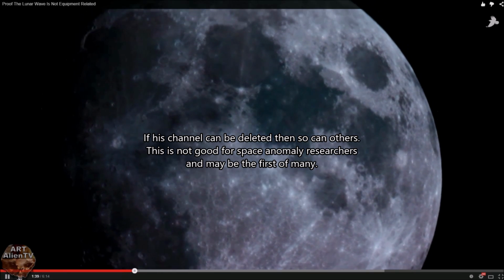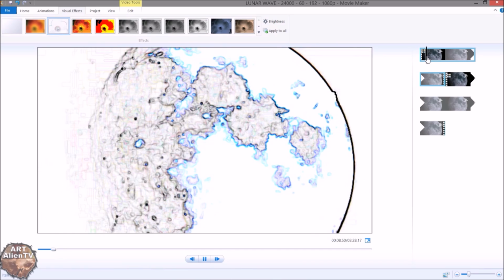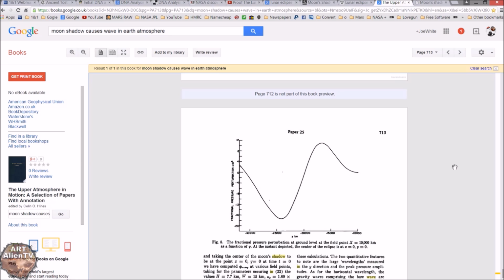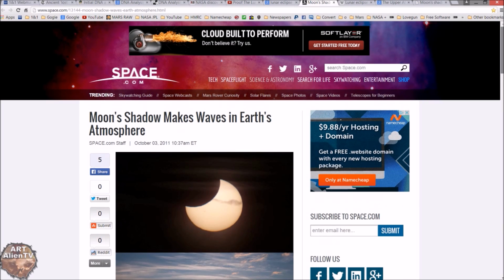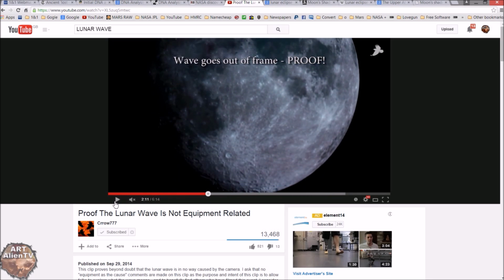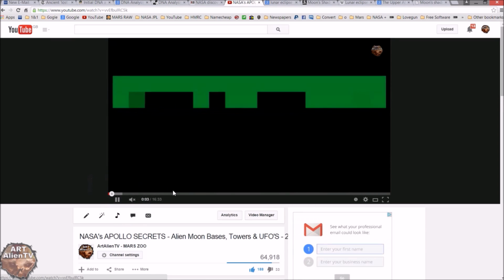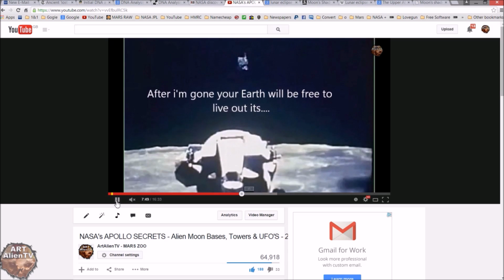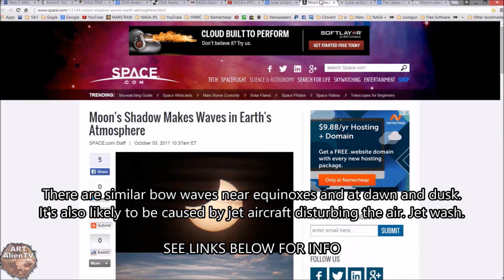Moon Channel Deleted - Is This Why ? ArtAlienTV (R)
🧐 UPDATE: Channel deleted for flat Earth and Moon Hologram videos.
After some research I have found a possible explanation for the Lunar Wave as shown in videos by flat Earth channel Crow777. It is possibly a bow wave above Earth in our upper atmosphere caused by the solar eclipse Moon shadow.
There are similar bow waves near equinoxes and at dawn and dusk. It is not a hologram. It's also likely to be caused by jet aircraft disturbing the air.
If the moon was a hologram then how can so many researchers like myself find intelligent structures all over the place. Even in Crrows lunar images. It makes no sense.
The waves or ripples seems to extend across the whole lens / viewer width but cannot normally be seen as the area around the Moon is to dark to show it.
Flipping the images to negative may show it better.
It does have curvature, but that is to be expected.
It was theorised back in the early 1970's and later verified in 2009 by various astronomers / physicists.
Full details below in the links provided.

First first published on YouTube March 6th 2015.

I am merely offering an alternative view here.
I have every right to offer other possible explanations. The bow wave could explain why there are 2 ripples but they may be above the Moon, but I doubt it. Further research is needed. This is a public domain forum and open for public scrutiny.
Absolutely no disrespect to Crrow777 is meant at all. He has some fine footage.

Amendment.
Of course I haven't seen the raw Lunar Wave footage but neither has anyone else. Some of the outer pixel movement may be compression artefacts. (As I said to Crrow777 in a message earlier)
YT videos are only at 8000 kbps. If the wave is external to the Moon circumference then it might show with hard contrast adjustment or some other method.

"See you soon for another game of "Interplanetary I spy".

ATMOSPHERIC BOW WAVE LINKS

The reason why some people think that the Apollo 11 moon landings were faked is that many of the images were doctored.
Radio transmissions were also switched to keep the Moon UFO's that followed the Apollo missions to the surface and the intelligent structures that were found there a secret.
These UFO's go some way to explain some of the strange lighting effects that people point out in many of the Apollo pictures. You can clearly see them in some of these NASA photos.
Some of the astronauts have recently testified on film about these UFO's and structures.

The conspiracy that states that the Moon landings were faked was started by NASA according to Richard C Hoagland.
Memos were handed to the press in the early 1970's to start the ball rolling.
The perfect cover for the secret space program. Distracting any potential moon landing skeptics.
The spawning of this huge home made conspiracy was a total distraction.
Then for decades people were all arguing about whether they even went to he moon instead of keeping an eye on them. Clever.
So it was all a huge psy ops gig to confuse and disrupt any potential trouble makers. Joe White - ArtAlienTV